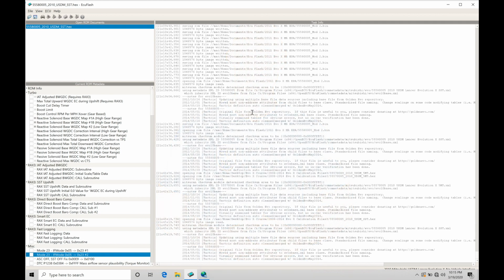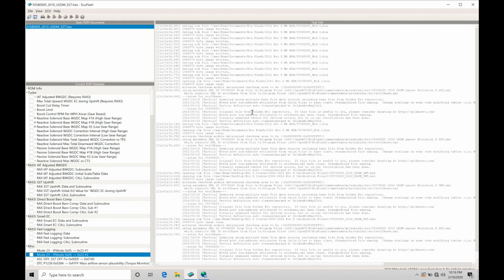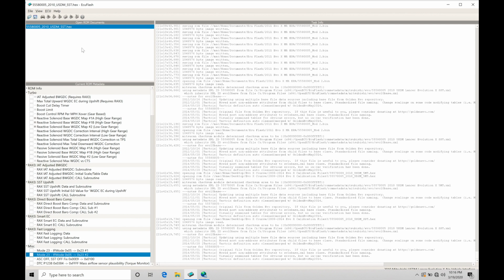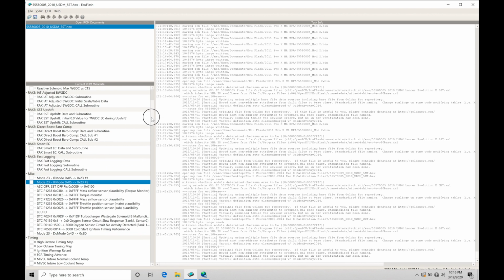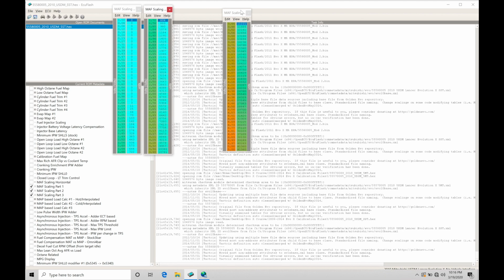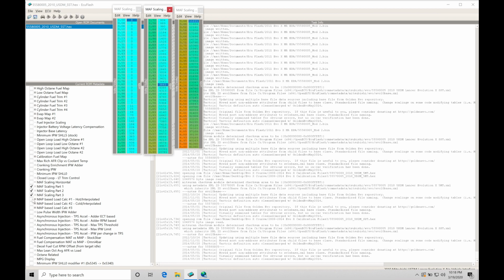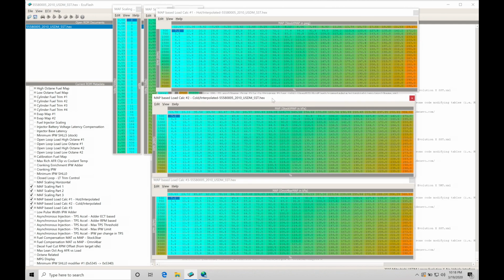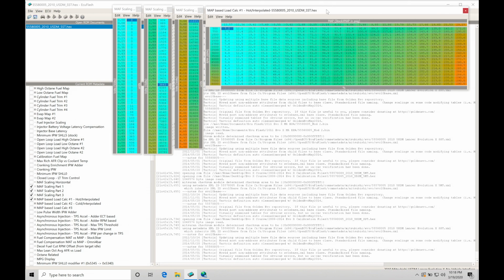Evo X Ecu Flash Training Part 9: Part Throttle Fuel Tuning / Load Comp | Evans Performance Academy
Evo X Ecu Flash Training Course Part 9: Part Throttle Fuel Tuning / Load Comp walks you through how to properly tune idle & part throttle load conditions.  We explore how to tell what operation mode the Evo X ecu is using when driving to properly edit MAF or SD tables.